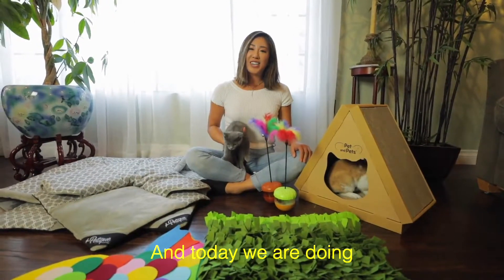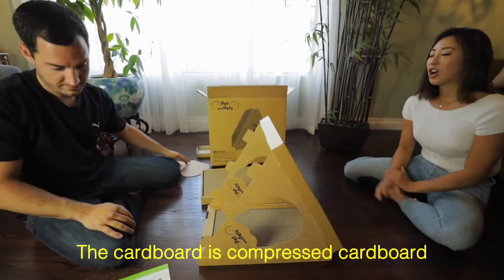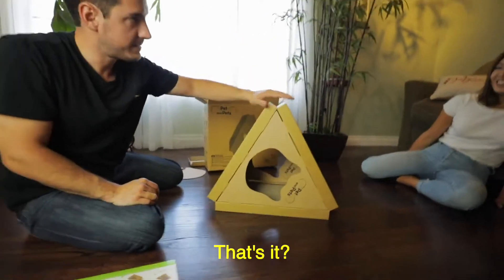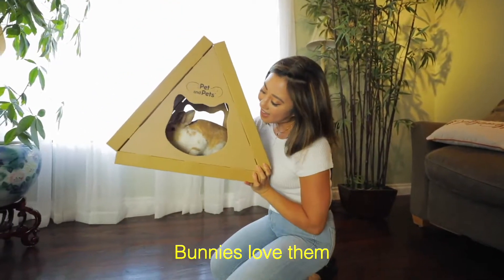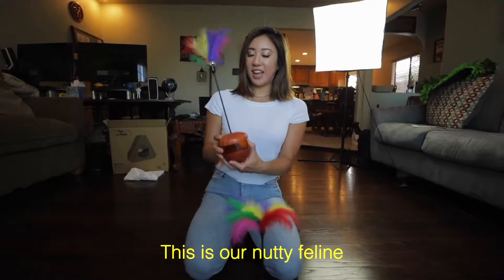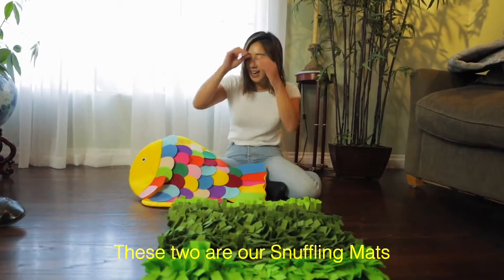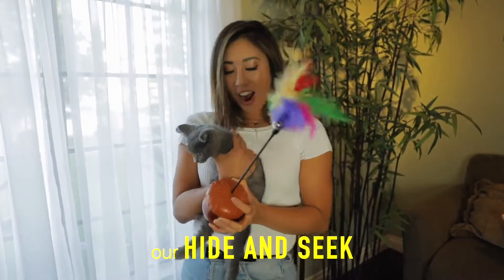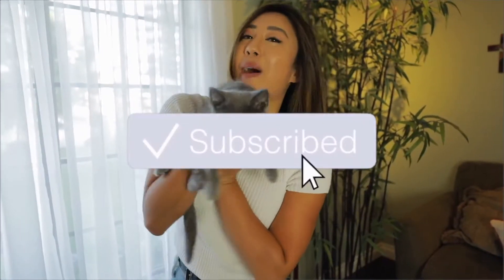Behind the Scenes Filming: Petique's Tippy Peak, Snuffling Mat, and Nutty Feline Pet Products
We take you behind the scenes while filming Petique's Tippy Peak, Snuffling Mat, and Nutty Feline for your dogs, cats and furry best friends. Come see all the fun that was created for your pets!

FUN FACT: The snuffling mat was made to encourage your pets natural curiosity about foraging for food. Hide treats inside the mat and watch them go to town!